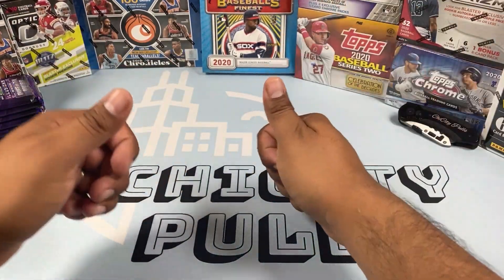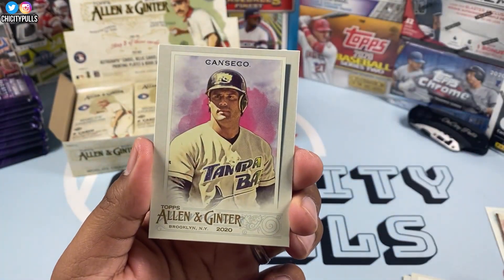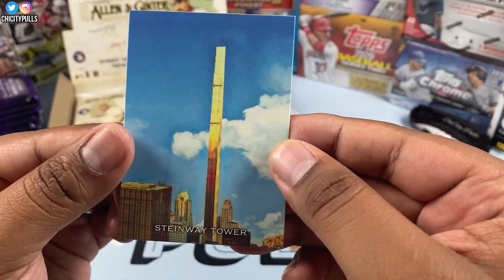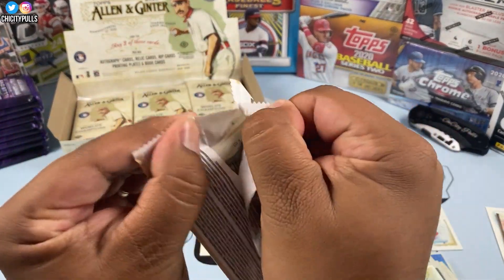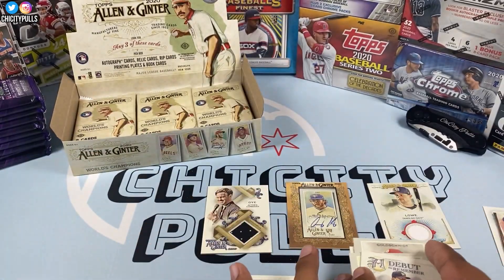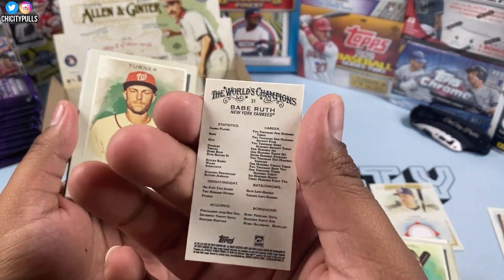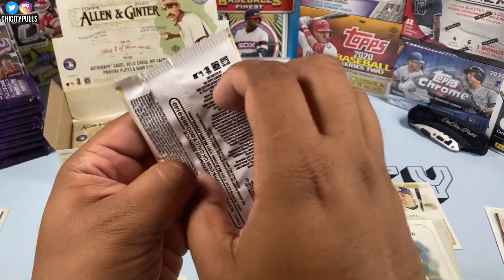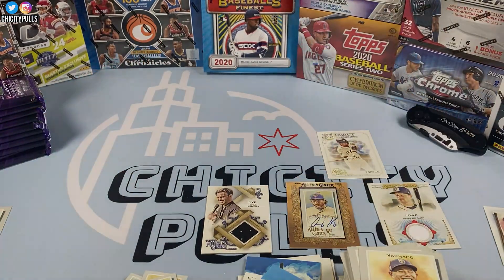First Look: 2020 Topps Allen & Ginter Hobby Box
Hello Everyone! Today I am opening up a 2020 Topps Allen & Ginter Hobby Box hopefully trying to hit something nice out of all the weirdness, HAHA!  Thank you all for the support!!

Fan Mail?